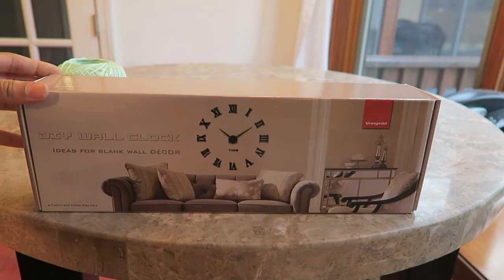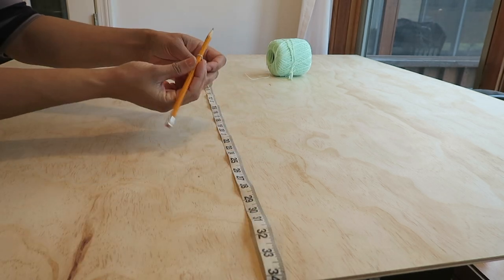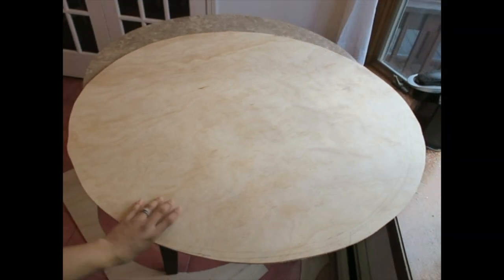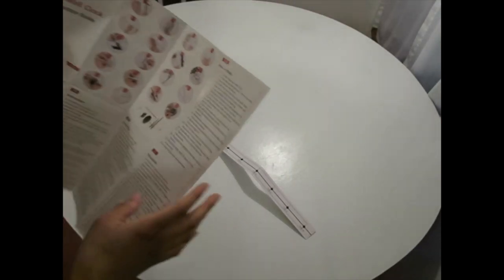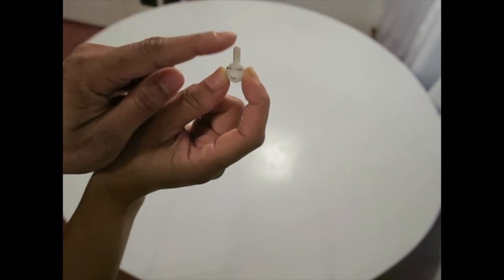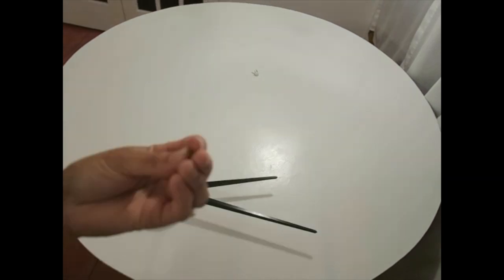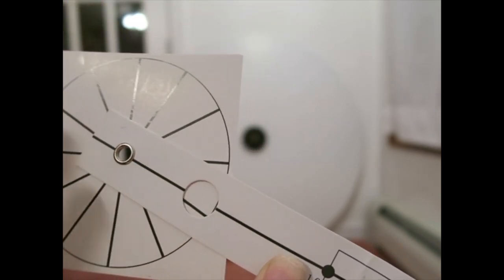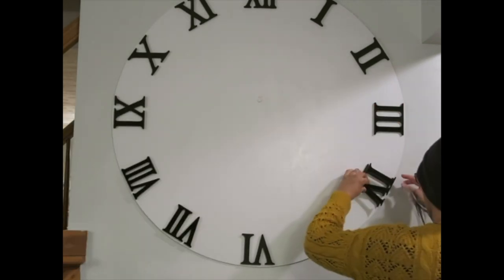DIY Wall Clock ~ Relaxing DIY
Today’s video is a DIY wall clock tutorial for how to install a DIY wall clock. This 3D wall clock was purchased from Amazon. I had a hard time with the instructions at first but if you have this wall clock or plan to purchase it, hopefully this video can make the installation process easier. It really works great once it’s all together. I made my clock oversized so it measures about 40 inches in diameter. I hope you relax and enjoy the video as I show how I completed this installation. I used a jigsaw for the first time (Ryobi). My camera battery must have died so I don’t have the full footage of the cut but I have to say using the jigsaw really is as easy as it looks.

Vangold Large 3D DIY Wall Clock

* FAVORITE VIDEOS *